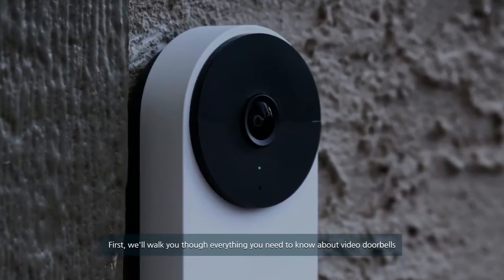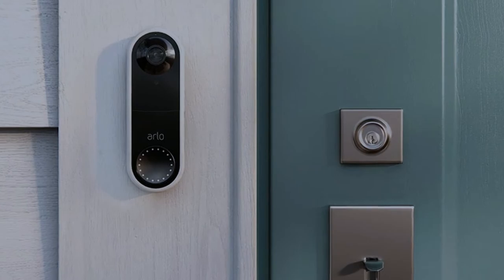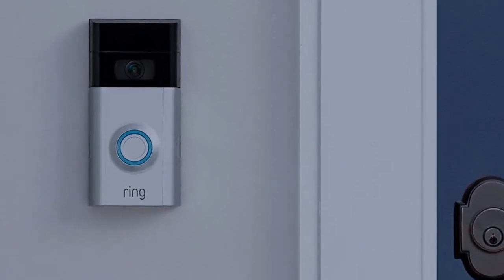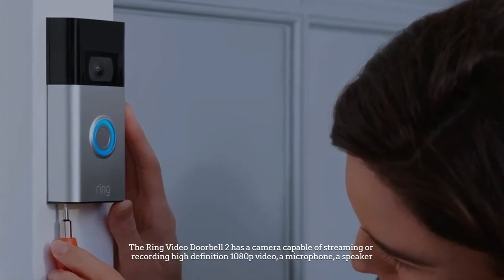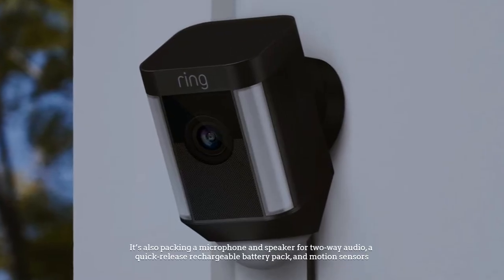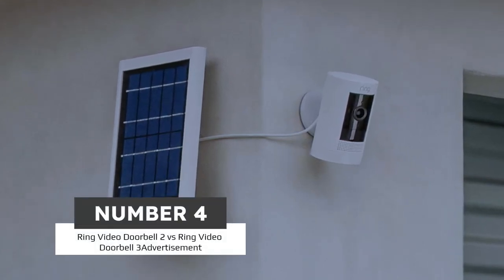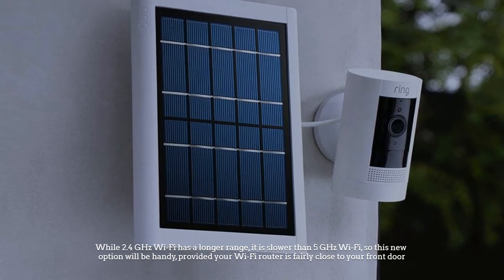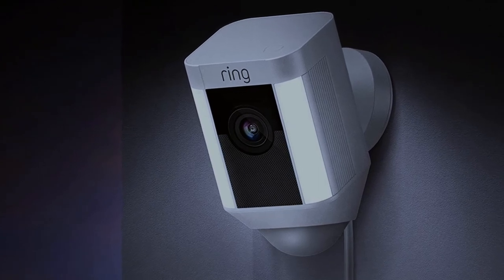Ring Video Doorbell 2 vs 3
First, we'll walk you though everything you need to know about video doorbells. Then we'll compare the Ring Video Doorbell 2 to the Ring Video Doorbell 3 to find what’s changed - and which one is best for you.  So, let's go.

// Amazon Link //
1.  Ring Video Doorbell – 1080p HD video, improved motion detection
2.  Ring Video Doorbell 4 (2021 release) with Ring Chime Pro
3.  All-new Ring Video Doorbell 3 with Echo Dot
4.  Ring Floodlight Cam Wired Plus with motion-activated 1080p HD video

NUMBER 1.

What is a video doorbell?

Designed to replace your regular doorbell and sit on your front door or right next to it, a video doorbell has a camera inside. It allows you to check who is ringing on your phone, tablet, or computer without opening the door or peeking out of a window. You can also carry on a two-way conversation with whoever is there.

NUMBER 2.

Ring Video Doorbell 2

Ring has been turning out video doorbells for a few years now, and it’s one of the most popular brands in the space. The company was acquired by Amazon in 2018 but continues to make smart and affordable devices. Larger than traditional doorbells, Ring Video Doorbells pack a lot of smart functionality in. The biggest competitor is probably the Google-owned Nest Hello, but other brands like Arlo and Eufy are also moving into this space. The Ring Video Doorbell 2 has a camera capable of streaming or recording high definition 1080p video, a microphone, a speaker, a removable and rechargeable battery pack, and motion sensors.

NUMBER 3.

Ring Video Doorbell 3
Designed as a direct replacement for its predecessor, the Ring Video Doorbell 3 has the same 1080p camera with 160-degree field of view. It’s also packing a microphone and speaker for two-way audio, a quick-release rechargeable battery pack, and motion sensors. You can tap into the live view at any time and there’s infrared night vision for when it’s dark. When someone rings the bell or the motion sensors pick up action, it triggers an alert.

NUMBER 4.

Ring Video Doorbell 2 vs Ring Video Doorbell 3
Advertisement

As similar as these video doorbells are, there are some differences. The Ring Video Doorbell 2 connected via 2.4 GHz Wi-Fi, but the Ring Video Doorbell 3 is dual band, meaning it can also connect on the faster 5 GHz frequency. While 2.4 GHz Wi-Fi has a longer range, it is slower than 5 GHz Wi-Fi, so this new connectivity option will be handy, provided your Wi-Fi router is fairly close to your front door. Ring has also added advanced motion detection in the Video Doorbell 3, which means you can adjust motion zones in the app. This should be a big help if you typically get a lot of false positives when people walk past your property or there’s other movement on the street outside.